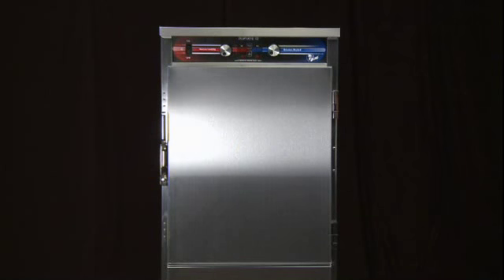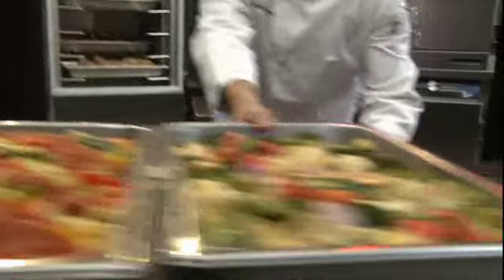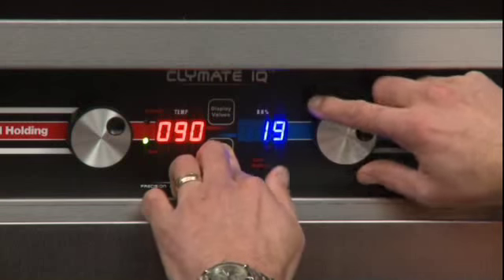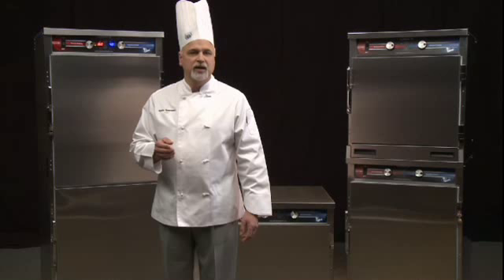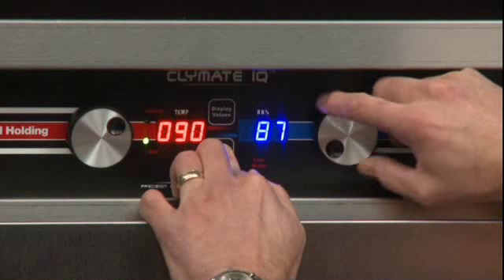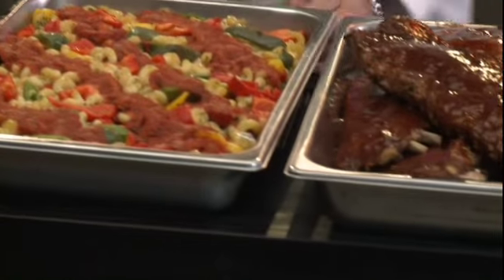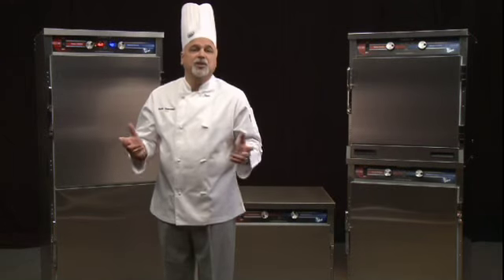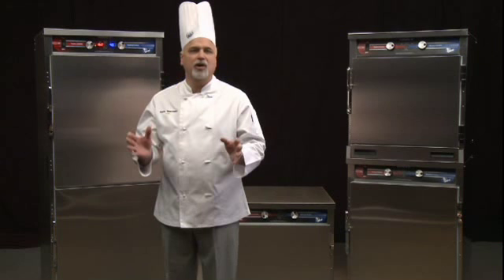Clymate IQ - Features and Benefits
Certified Master Chef Kevin Gawronski explores the features and benefits of Food Warming Equipment's latest product, the Clymate IQ cabinet.